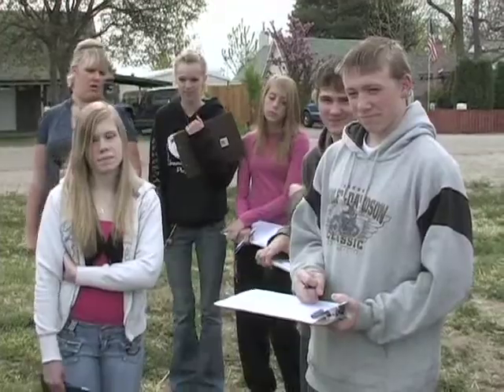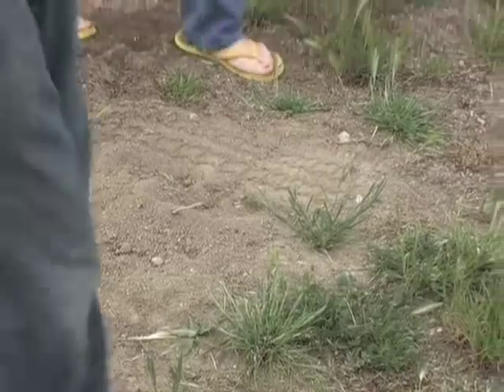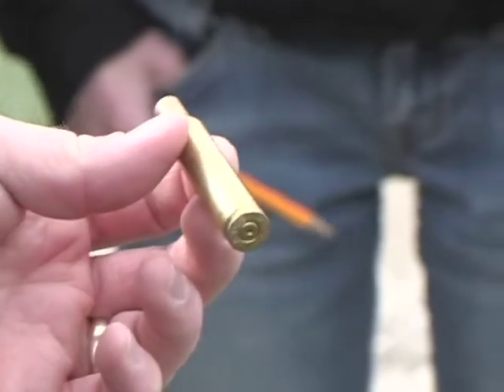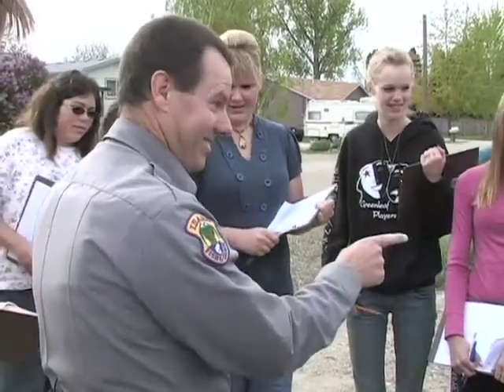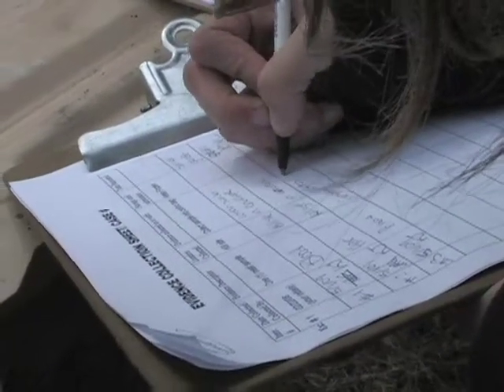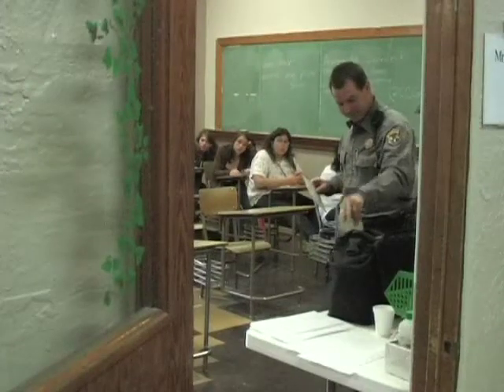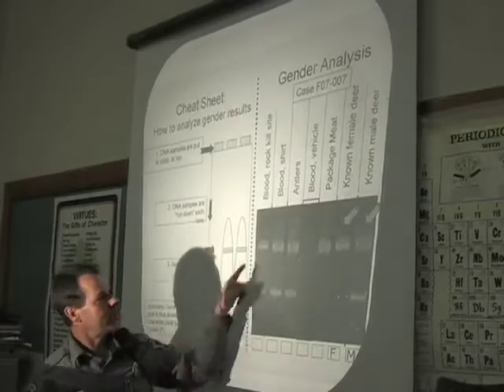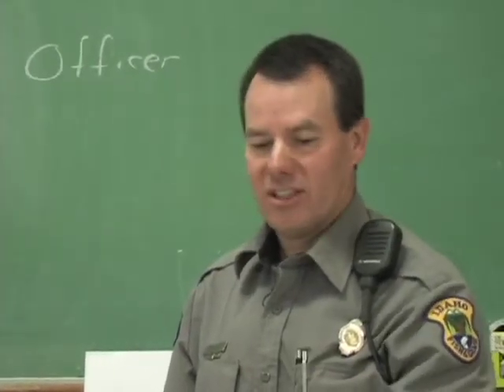Armed: Wildlife CSI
Students learn what it takes to solve the mystery of a poacher.